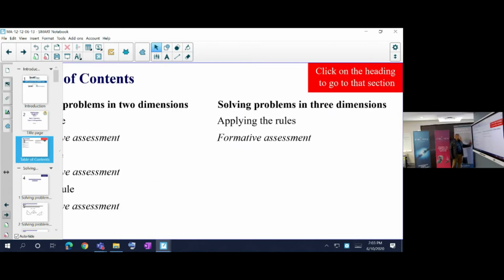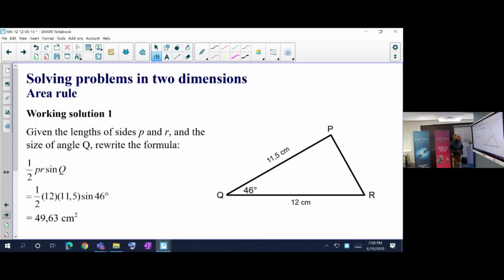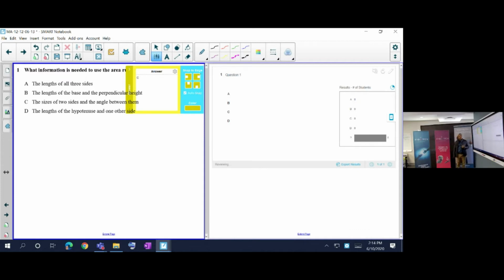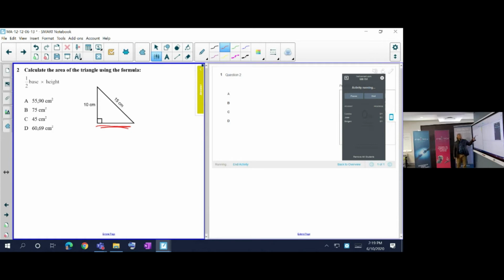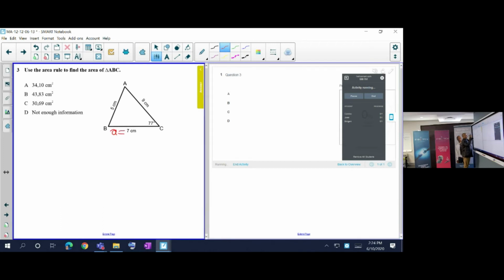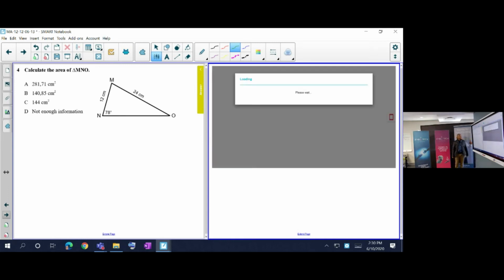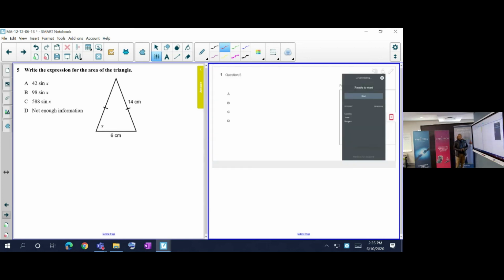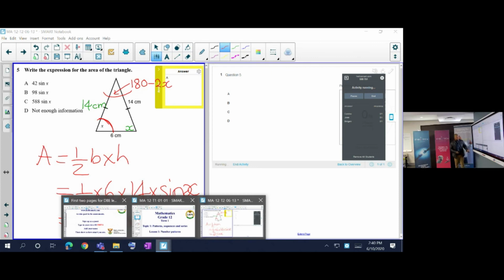Grade 12 Trigonometry Lesson on Solving Problems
FYBOTECH together with DBE are broadcasting live lessons to grade 7 and 12 learners. View the Mathematics lesson on problem solving. For more information or to download the schedule go